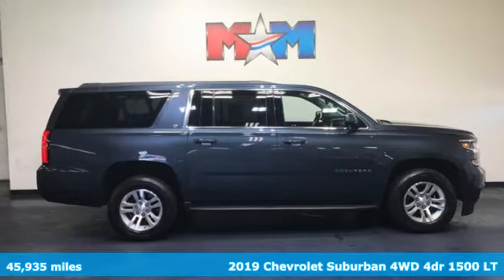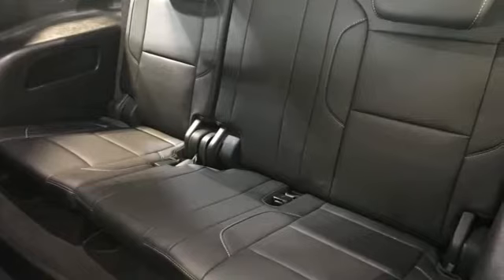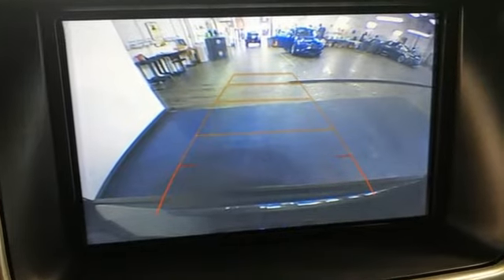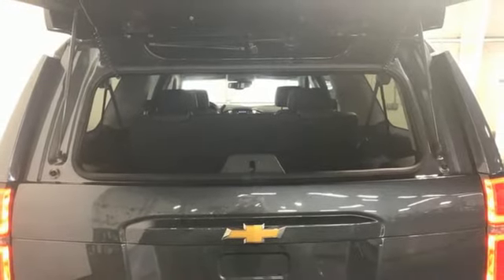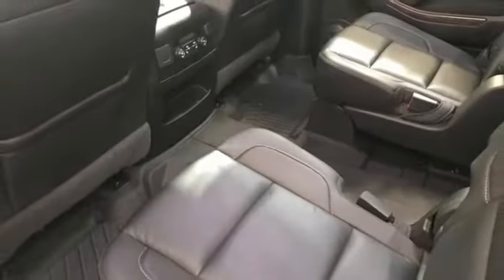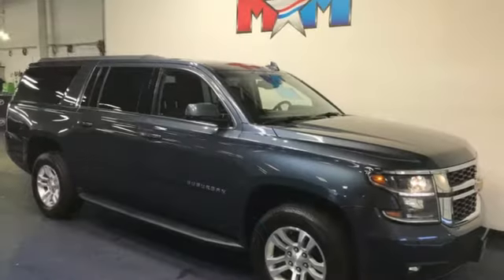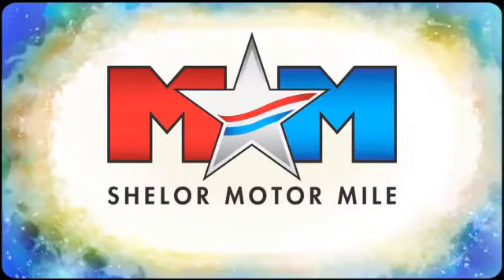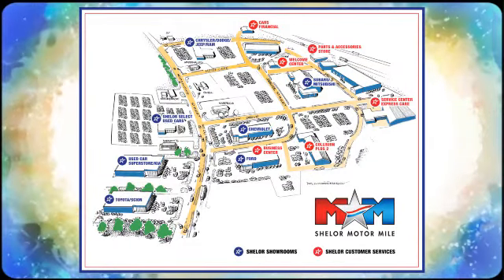Used 2019 Chevrolet Suburban Christiansburg VA Blacksburg, VA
Year: 2019
Make: Chevrolet
Model: Suburban
Trim: Sport Utility
Engine: 5.3L 8 Cylinder Engine
Transmission: 6-Speed A/T
Color: Shadow Gray Metallic
Interior: Jet Black
Mileage: 45935
Stock #: X60750
VIN: 1GNSKHKCXKR157310
PRICED TO MOVE $600 below J.D. Power Retail! Nice. 3rd Row Seat, Heated Leather Seats, Alloy Wheels, Trailer Hitch, Back-Up Camera, Running Boards, 4x4, Captains Chairs, AUDIO SYSTEM, 8 DIAGONAL COLOR TOUCH... LUXURY PACKAGE CLICK ME!br /br /KEY FEATURES INCLUDEbr /Leather Seating, Third Row Seat, 4x4, Heated Driver Seat, Back-Up Camera, Running Boards, Premium Sound System, Onboard Communications System, Aluminum Wheels, Dual Zone A/C, Lane Keeping Assist, WiFi Hotspot, Heated Seats, Heated Leather Seats Rear Air, Privacy Glass, Child Safety Locks, Steering Wheel Controls, Alarm. br /br /OPTION PACKAGESbr /LUXURY PACKAGE includes additional 9 months of SiriusXM Radio, (AS8) power fold third row 60/40 split bench seats, (ATH) Passive Entry System, (ATT) second row power release 60/40 split folding bench seat, (BTM) keyless start, (DL3) outside heated power-adjustable, power-folding mirrors, (KA6) heated second row seats, (N38) memory power tilt and telescopic steering column, (TC2) hands-free liftgate, (T3U) fog lamps, (UD5) Front and Rear Park Assist, (UFG) Rear Cross Traffic Alert, (UKC) Lane Change Alert with Side Blind Zone Alert and (UVD) heated steering wheel and color key rear fascia trailer hitch closeout, SEATS, SECOND ROW BUCKET, POWER RELEASE, TRANSMISSION, 6-SPEED AUTOMATIC, ELECTRONICALLY CONTROLLED with overdrive and tow/haul mode (STD), STEERING WHEEL, HEATED, LEATHER-WRAPPED AND COLOR-KEYED with theft-deterrent locking feature, ENGINE, 5.3L ECOTEC3 V8 with Active Fuel Management, Direct Injection and Variable Valve Timing, includes aluminum block construction (355 hp [265 kW] @ 5600 rpm, 383 lb-ft of torque [518 N-m] @ 4100 rpm) (STD), MIRRORS, OUTSIDE HEATED POWER-ADJUSTABLE br /br /AFFORDABLE TO OWNbr /AutoCheck One Owner br /br /Tax DMV Fees & $597 processing fee are not included in vehicle prices shown and must be paid by the purchaser. Vehicle information and equipment is based off standard equipment as decoded from VIN and may vary from vehicle to vehicle.br / Chevrolet Ford Chrysler Dodge Jeep & Ram prices include current factory rebates and incentives some of which may require financing through the manufacturer and/or the customer must own/trade a certain make of vehicle. Residency restrictions apply see dealer for details and restrictions. All pricing and details are believed to be accurate but we do not warrant or guarantee such accuracy. The prices shown above may vary from region to region as will incentives and are subject to change.